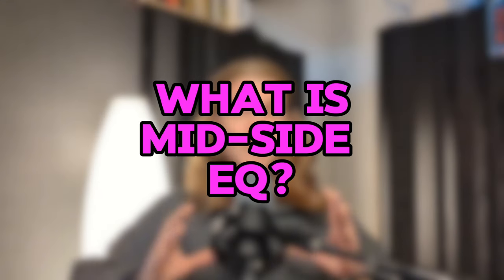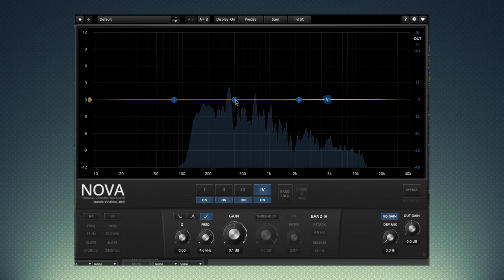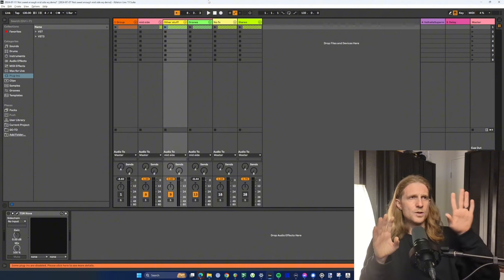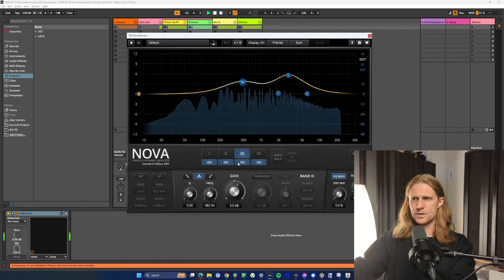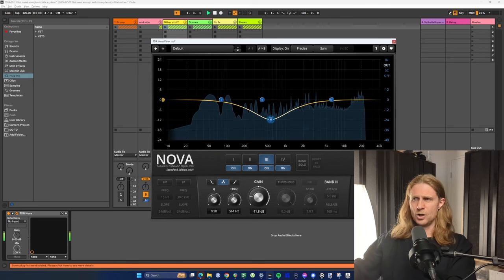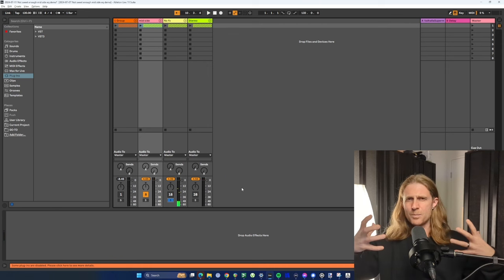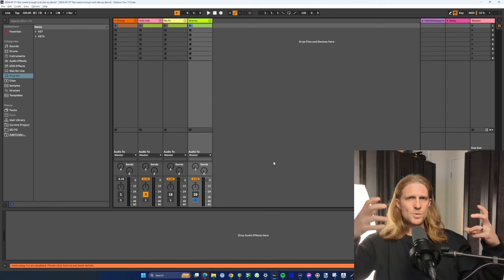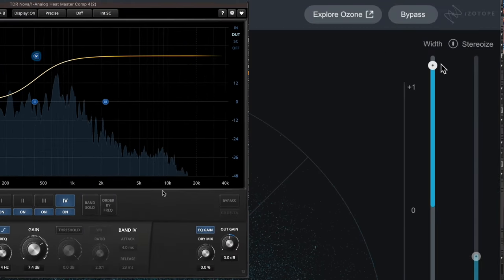A better way to EQ? Mid-side for mixing ambient music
Mid-side EQ is a powerful way to give more clarity and separation when mixing ambient music without sacrificing width or making your songs sound thin. In this video I explain how mid-side processing works and demonstrate how to use it in a mixing context.

Done your own mix or master, and looking for some feedback from a professional?

00:00 Intro
00:43 What is mid-side EQ?
01:58 Why use mid-side EQ?
02:50 Mid-side EQ demonstration
11:07 Mid-side vs stereo EQ comparison
14:06 Mid-side EQ vs Ozone Imager
14:57 Outro